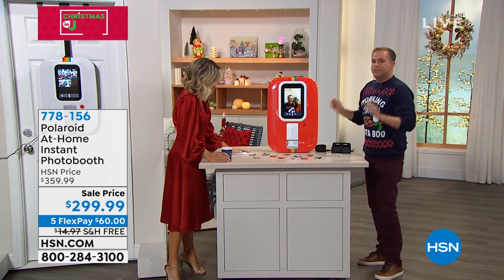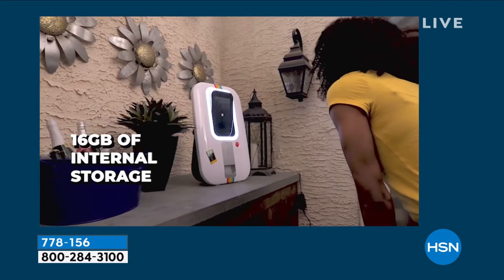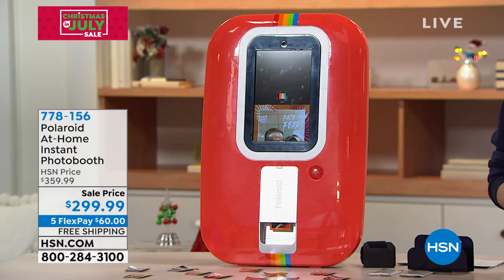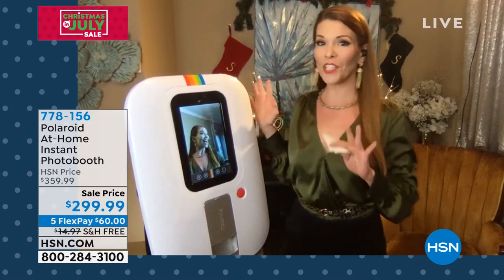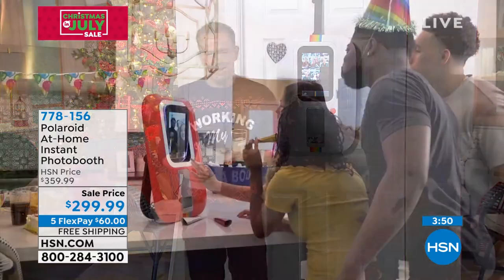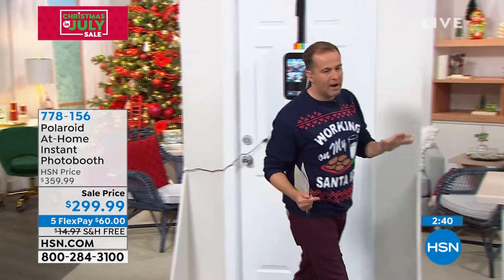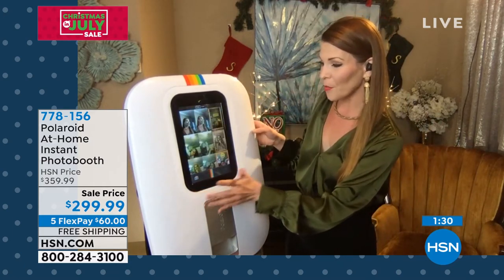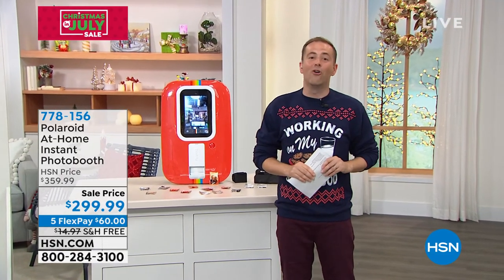Polaroid AtHome Instant Photo Booth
Transform any table, desk or wall into your very own Polaroid photo booth. Combining oldschool nostalgia with modern features, you can capture and print instantly anywhere and everywhere. From your bedroom to your kitchen, desk to patio table, the 3in1 mounting design makes any environment pictureperfect. Great for weddings, graduations and parties!

    Athome instant photo booth
    Power cable
    2 ZINK paper packs (10 sheets each)
    Mounting hardware set
    User guide

    This item is only suitable for mounting at heights of 6.5' or less.